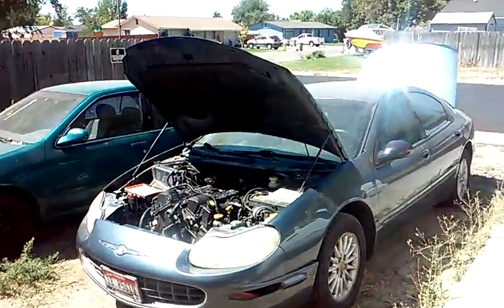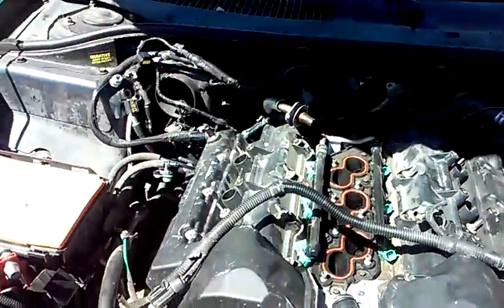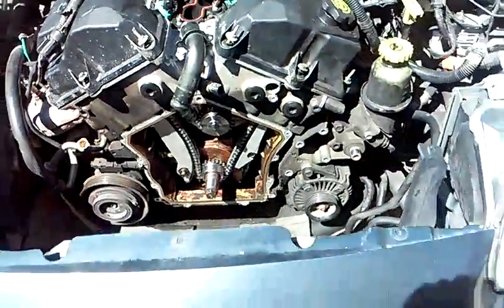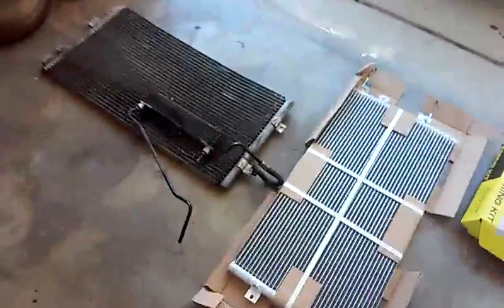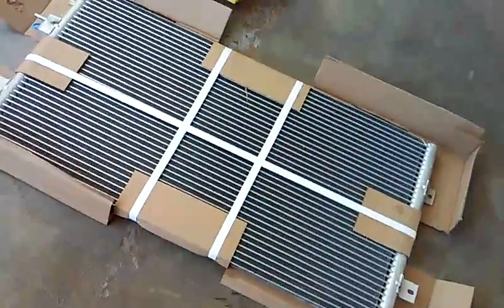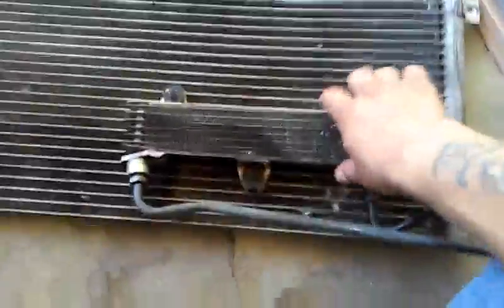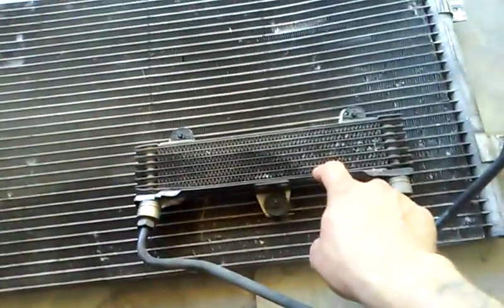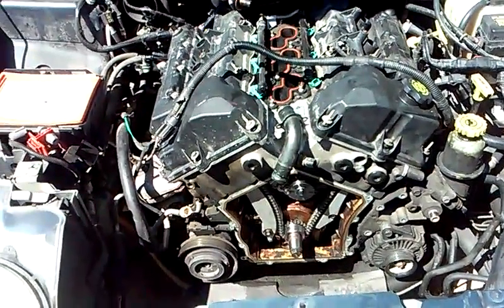chrysler update 2.7l timing/water pump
Getting close to the end game here. I need to replace a few more parts to make this a dependable vehicle. Working from home means I have a low overhead and am in a position to be able to help my customer verses having to always charge them.